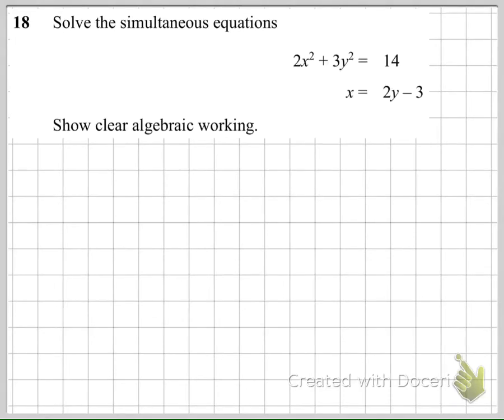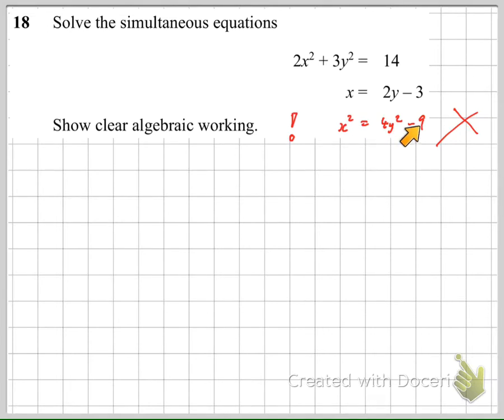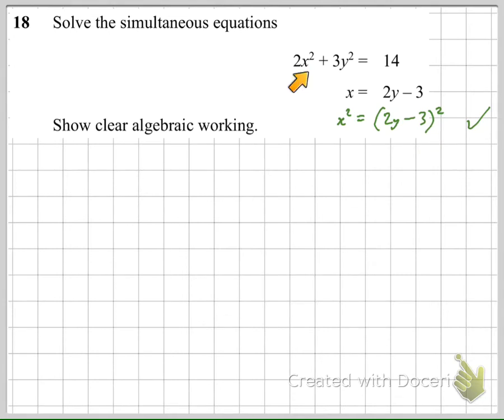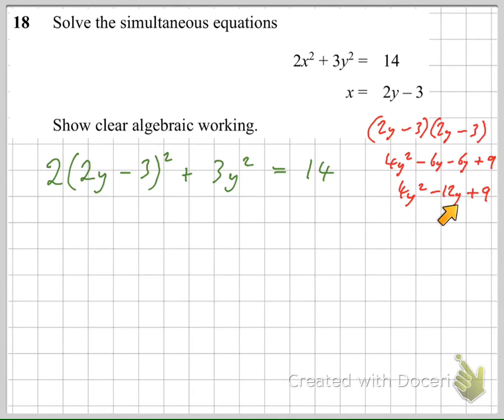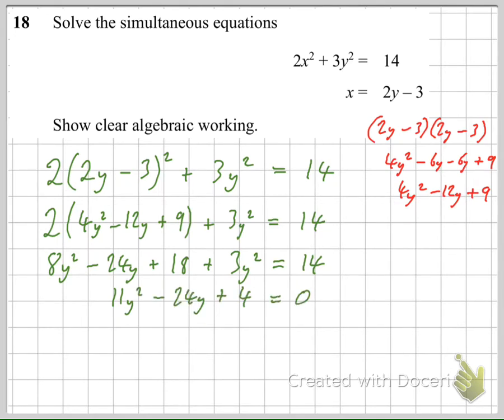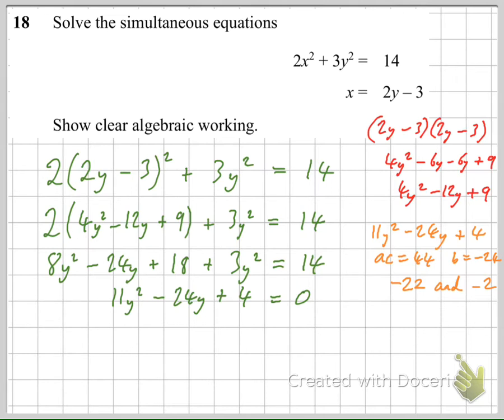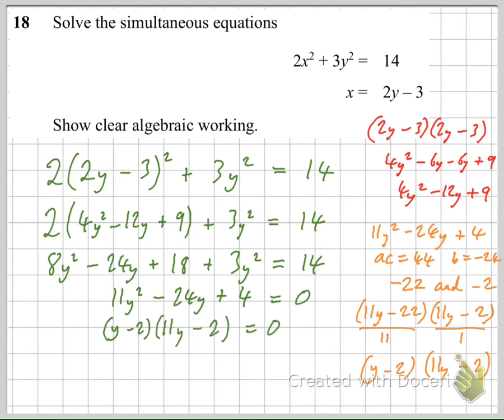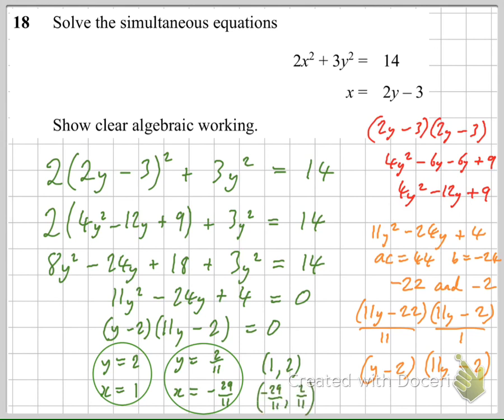IGCSE Summer 2018 Edexcel 4MA1 Paper 2HR Q18